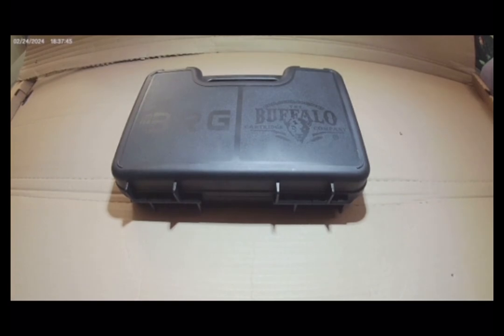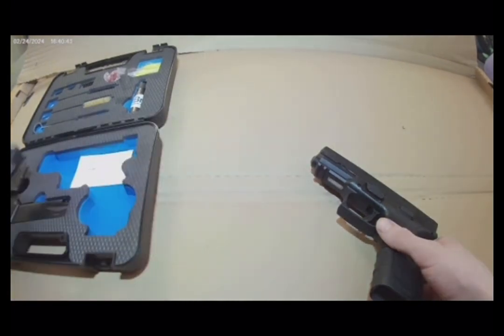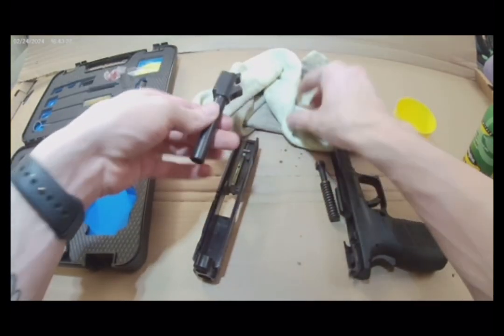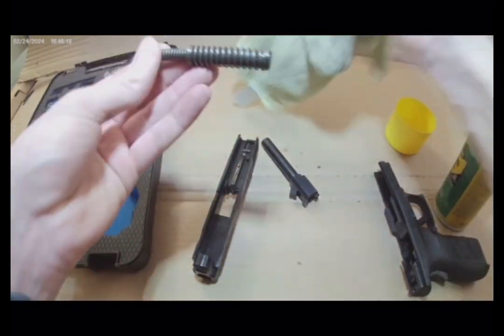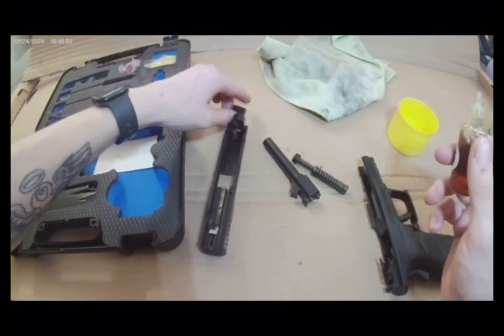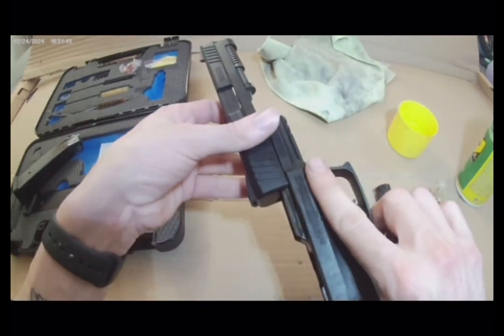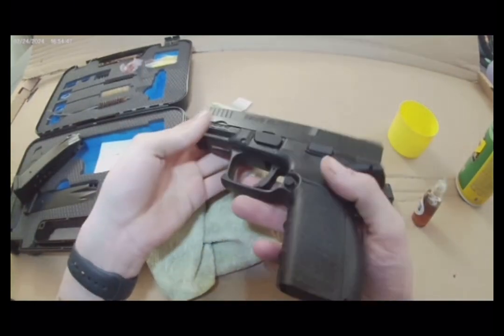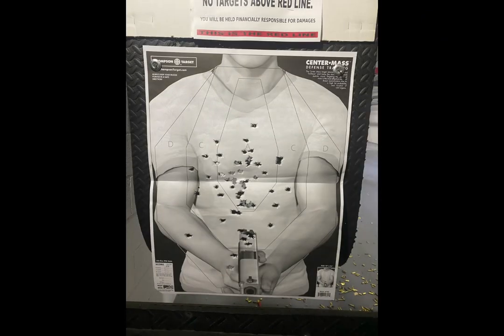BRG9 elite the Springfield XD clone ￼surprisingly good 9mm